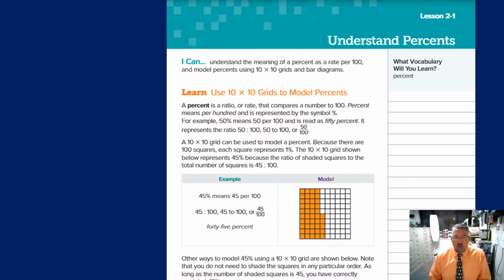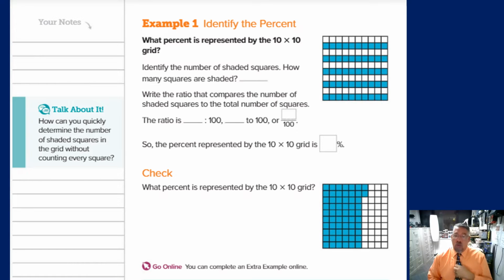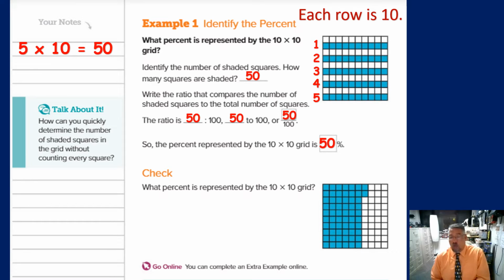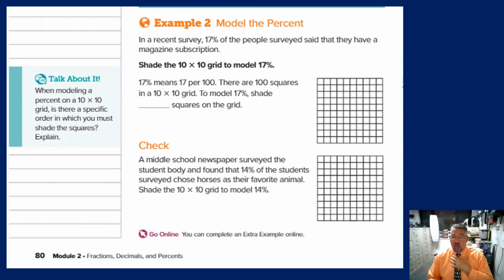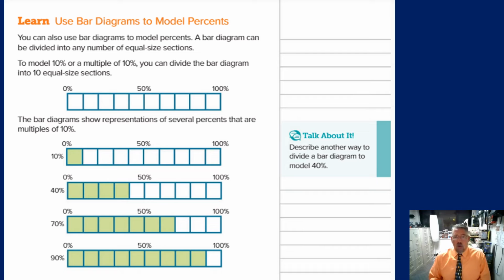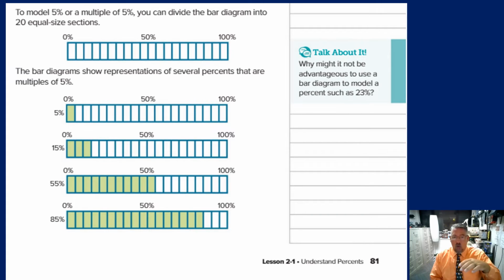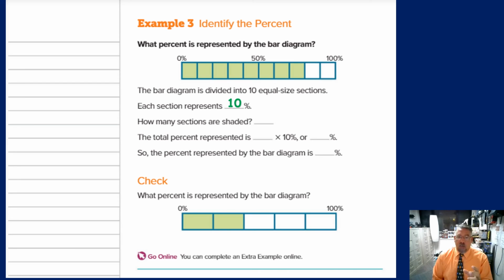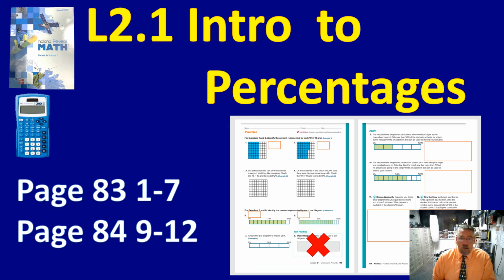L2 1 Sept 13 '22 Video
Introduction to Percentages for Unit 2 Lesson 1.